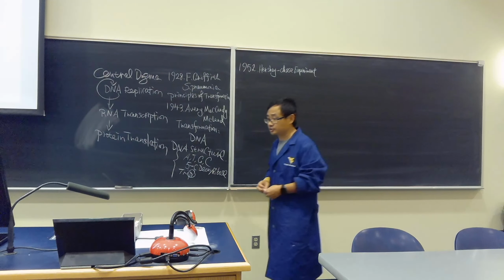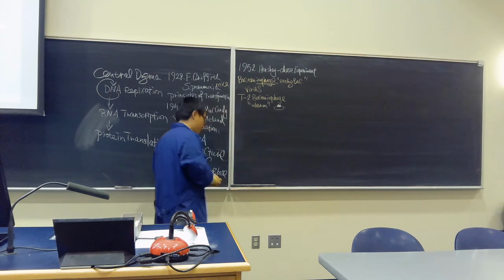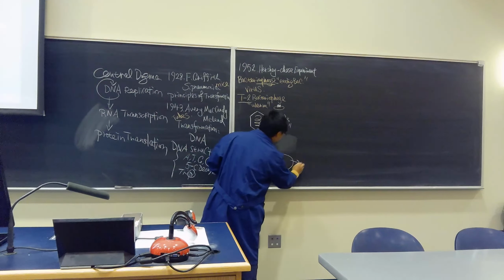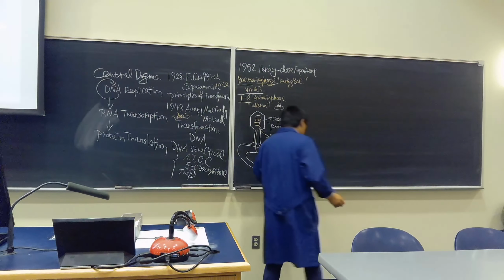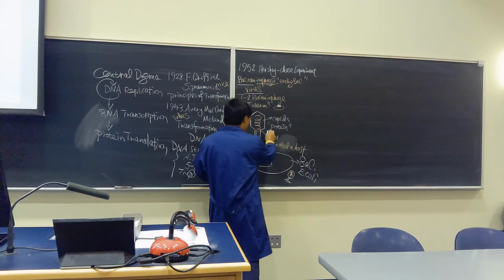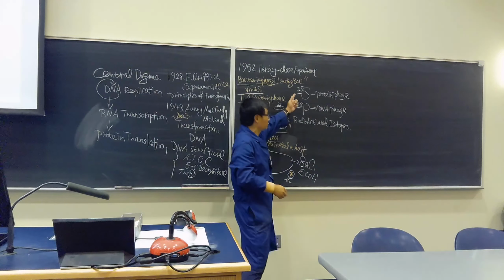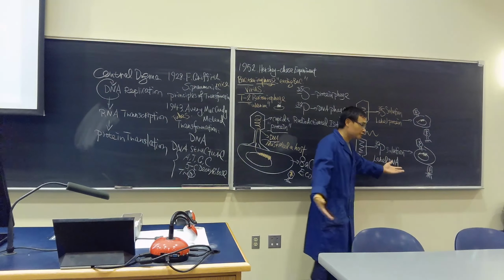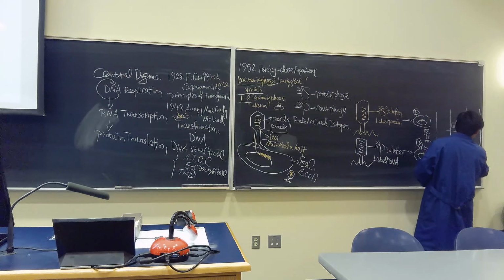AEM 341 Exam 3 lecture 4 DNA replication (partial only)